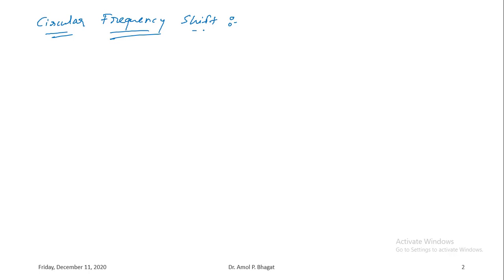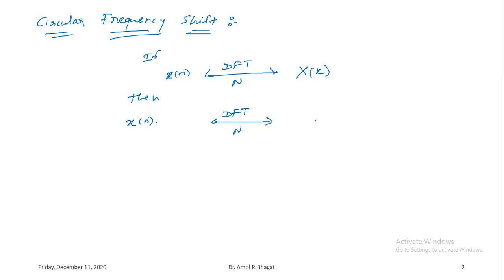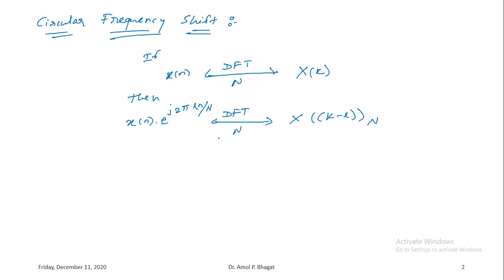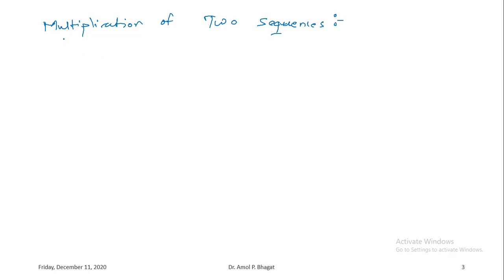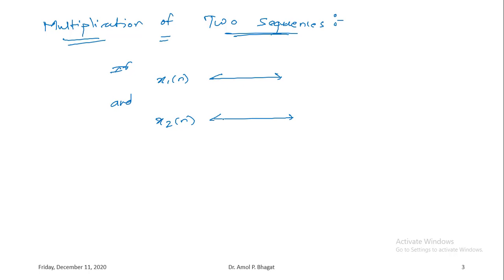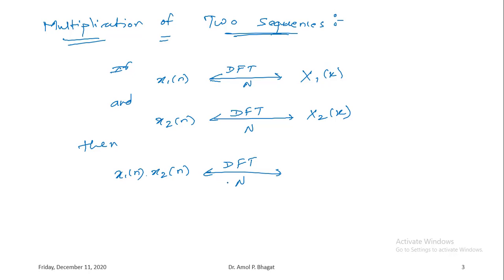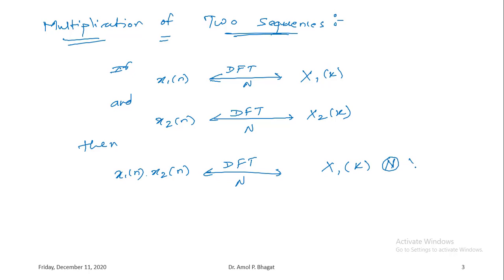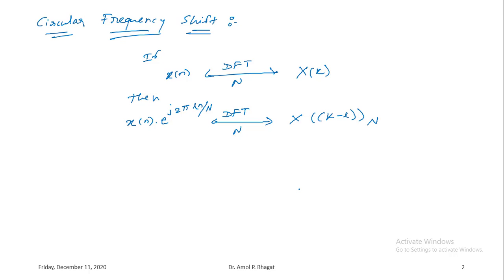Digital Signal Processing: Session 83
Properties of Discrete Fourier Transform, Circular Frequency Shift, Multiplication of Two Sequences